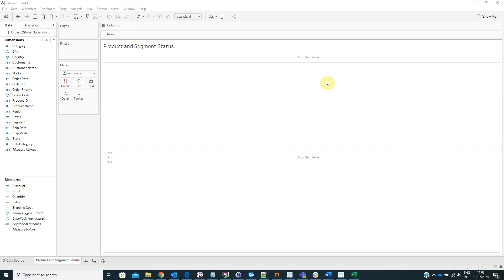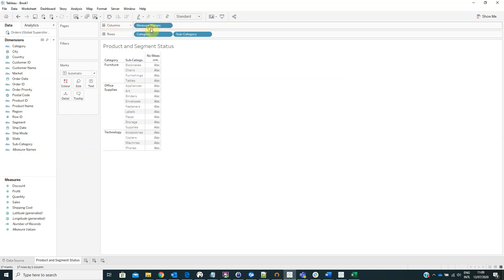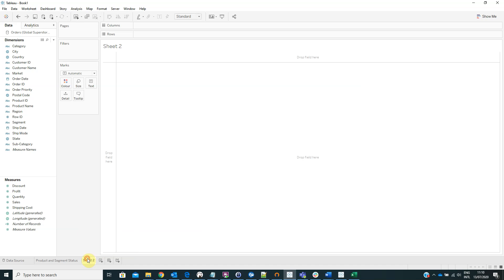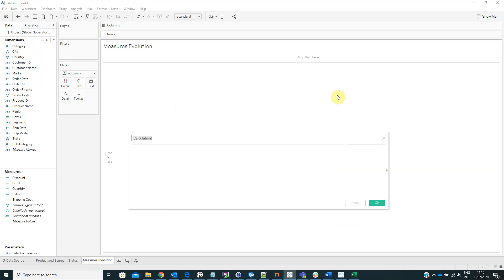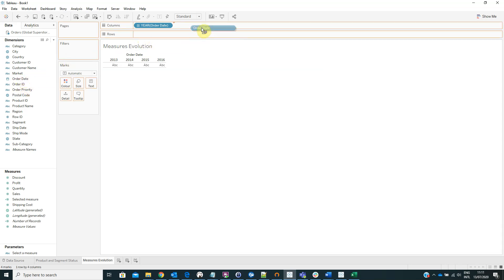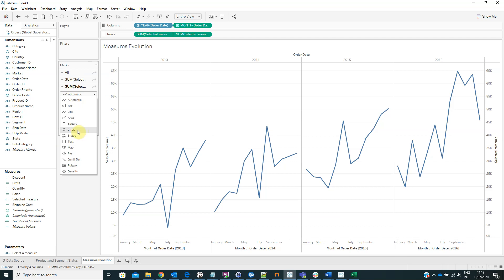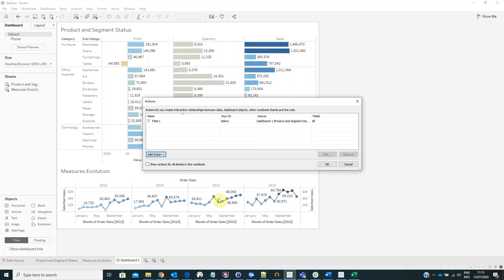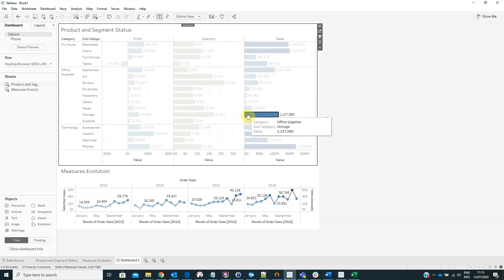How to add Measure Names and Measure Values in TableauSoftware (EN)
Measure Values, as the name suggests, is a field that contains the values of all measures in the data set. Measure Values is a field created automatically by Tableau when we open a dataset. Basically, this field generates and displays the values of all measures present in our data analysis.

Measure Names is like Measure Values and is also a field created automatically by Tableau. The difference between these two is given by the fact that Measure Names is a dimension and includes the names of all the measures in the data set. Both fields help users to add easily and quickly measures in their analysis. It can often be easier to remove from an analysis one or two measure values and their names, than to add them.

Measure Names and Measure Values are often indispensable when we choose to use them. These two fields work together and complement each other. Most of the time Measure Names and Measure Values are used in some analyzes in which we want to display more data about the topics of interest, but in a compressed and simple way.